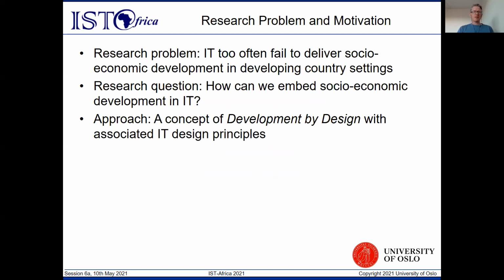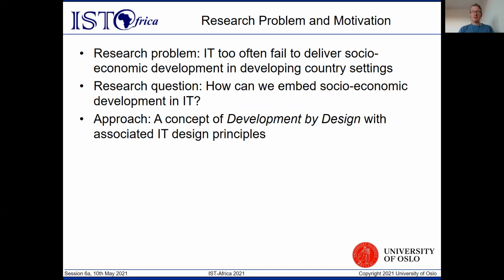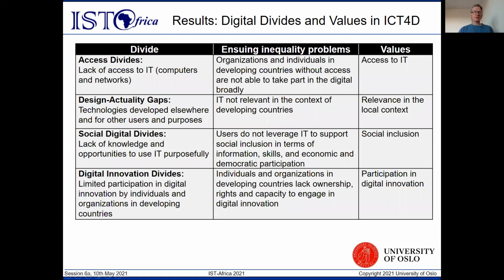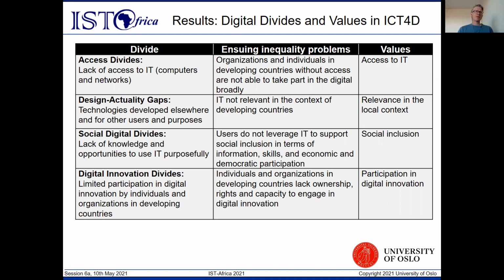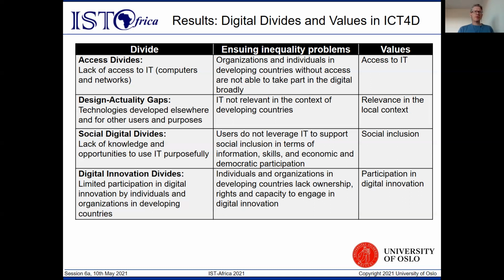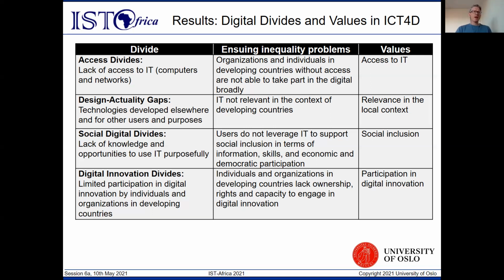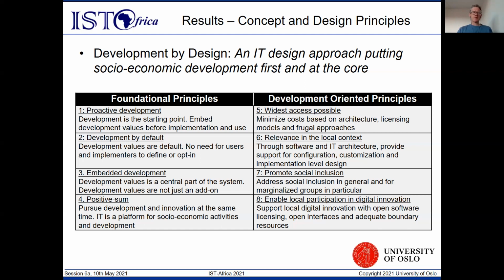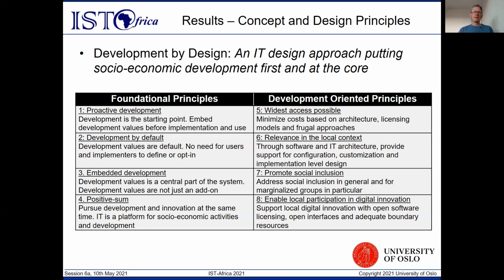Development by Design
Petter Nielsen, University of Oslo, Norway presented "Development by Design" during IST-Africa 2021 Session 6: Global Development on 10 May 2021